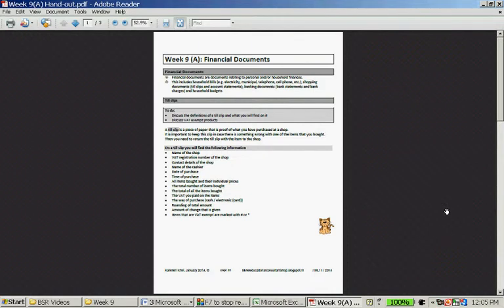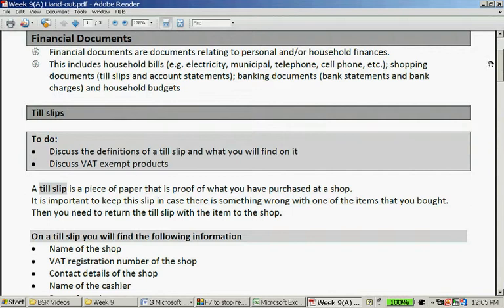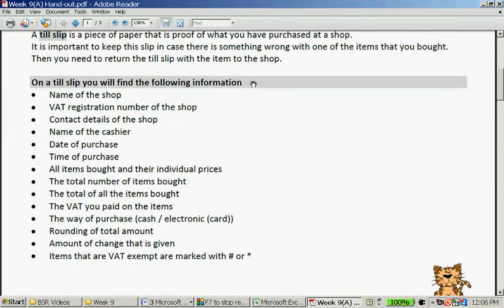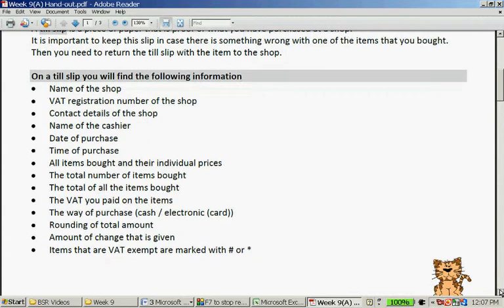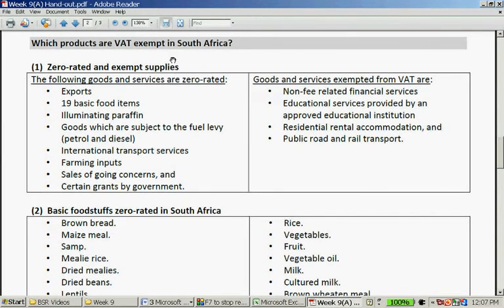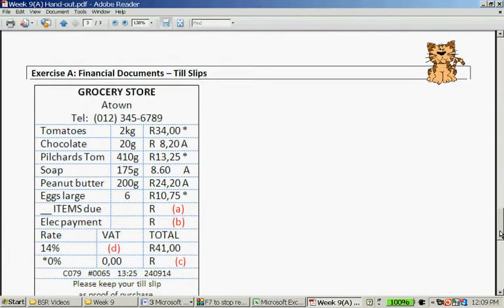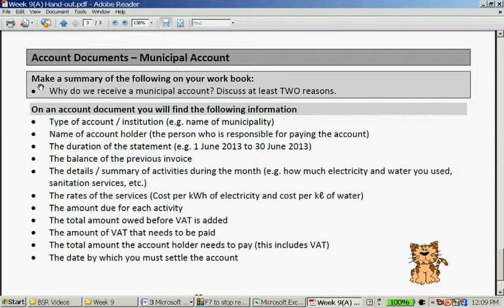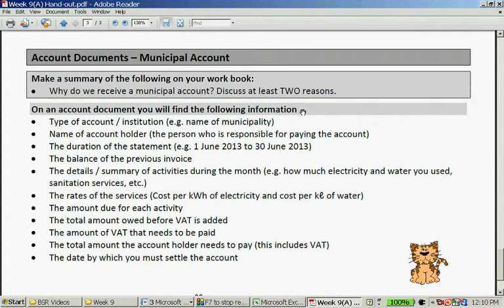More about Financial documents